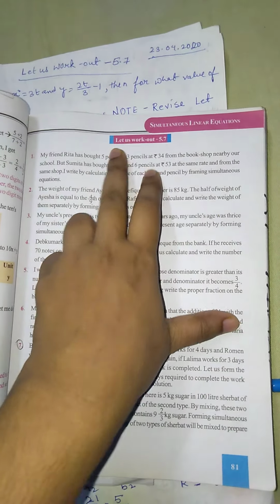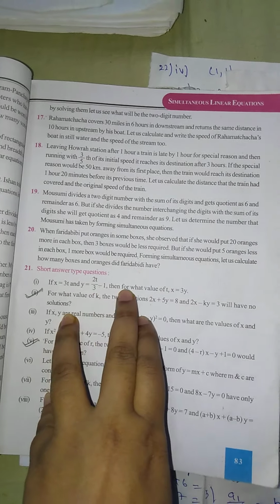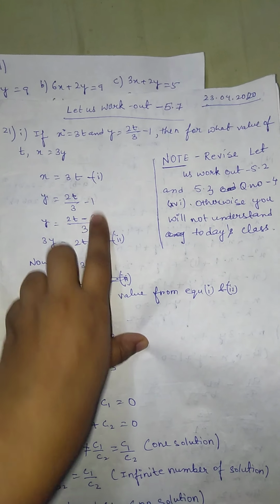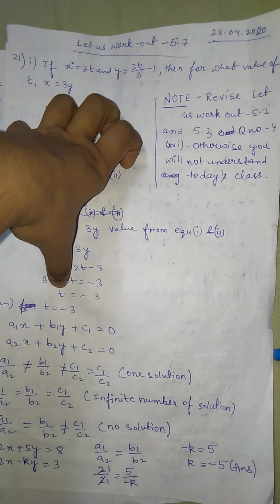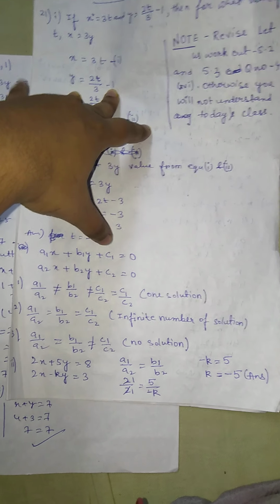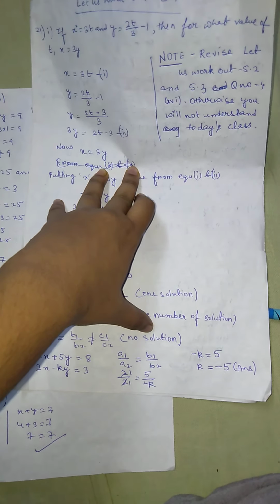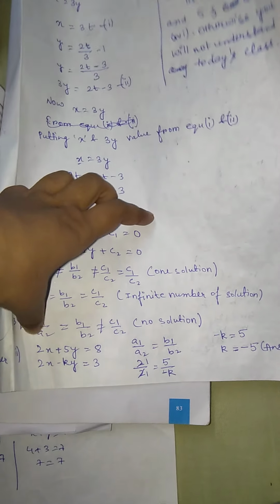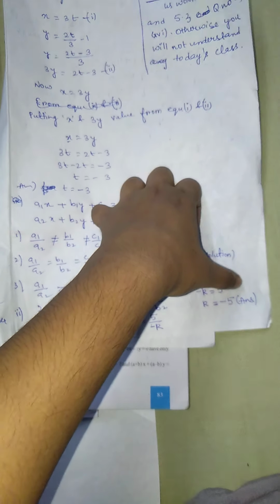Simultaneously linear Equation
Let us work out-5.7(Part-1)